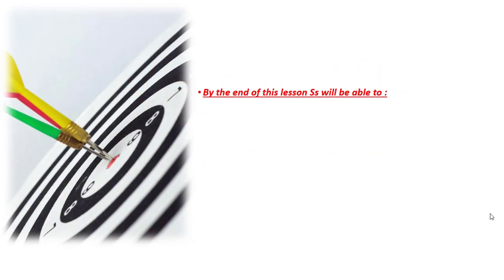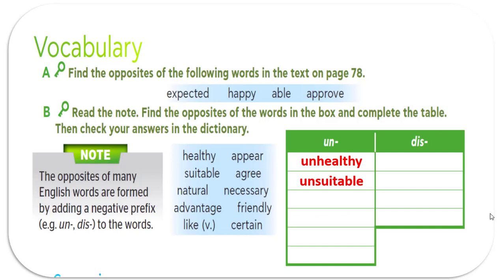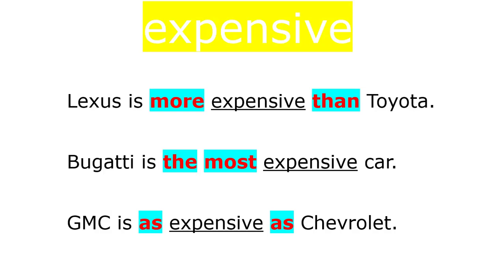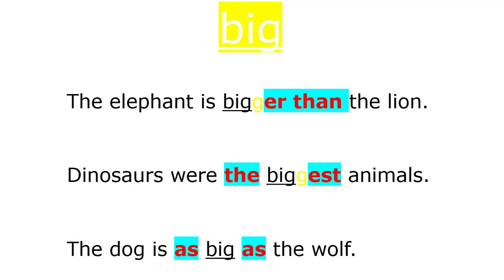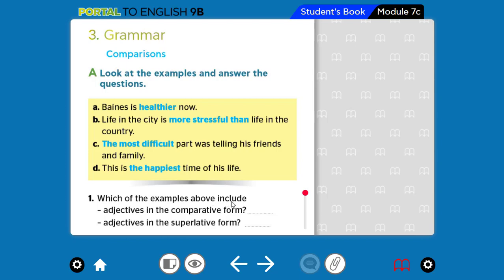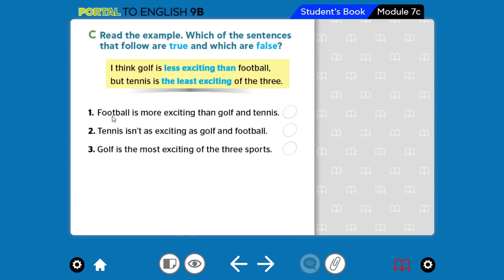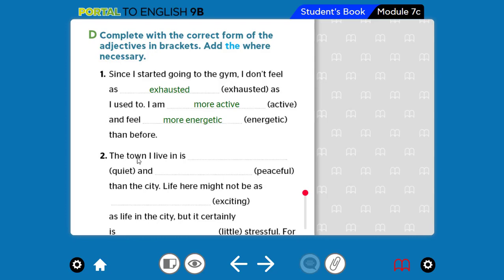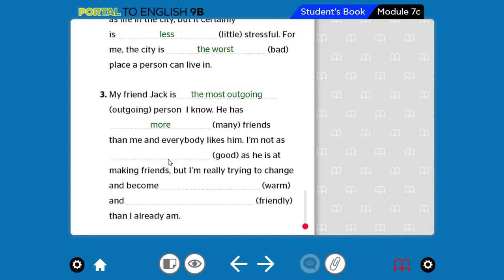T2- W5- G9 - M7 - 7C - VOCABULARY & GRAMMAR - 3-2-2021